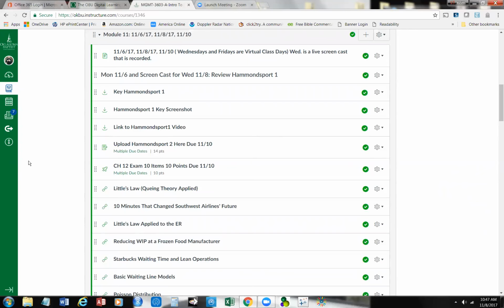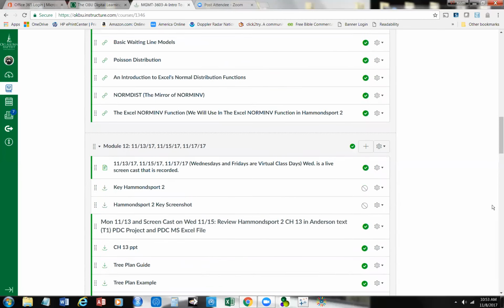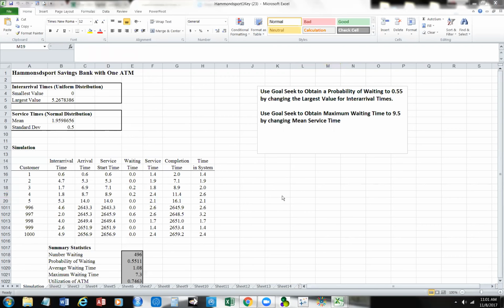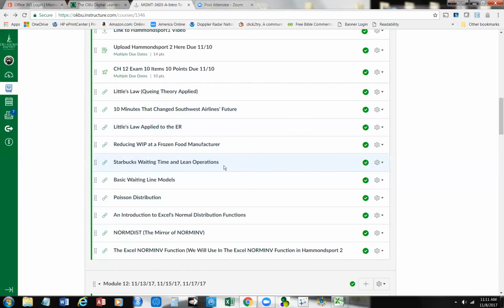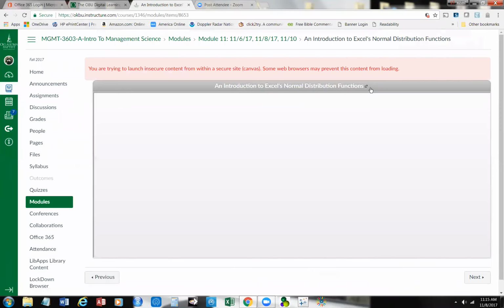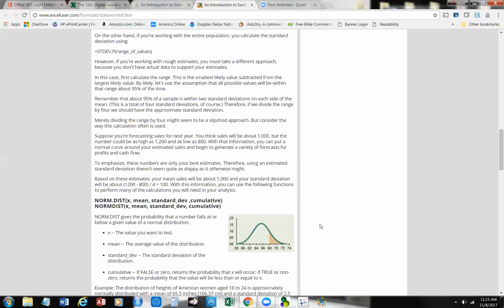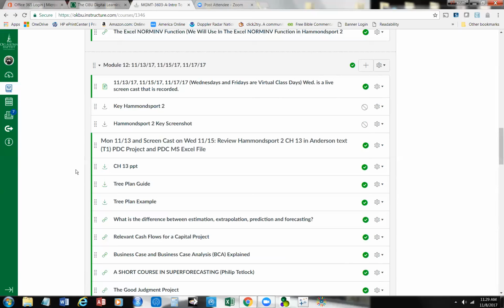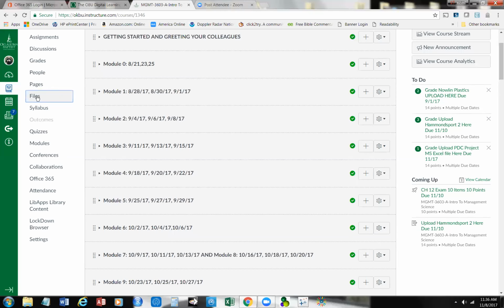Screen Cast Virtual Wed Nov 8 2017